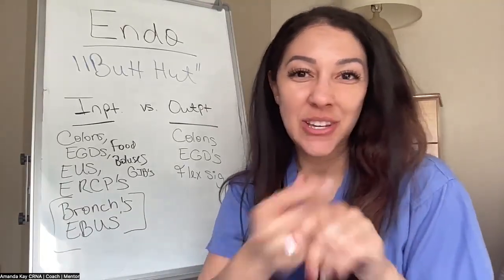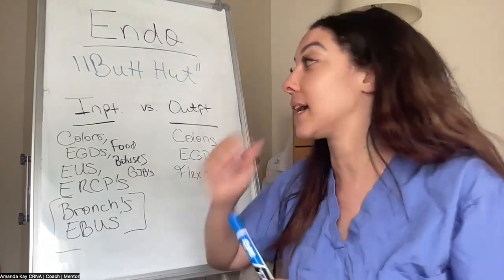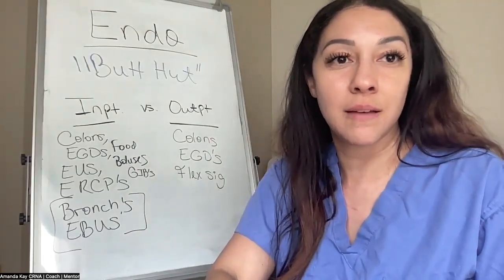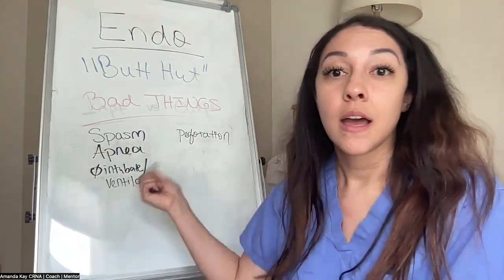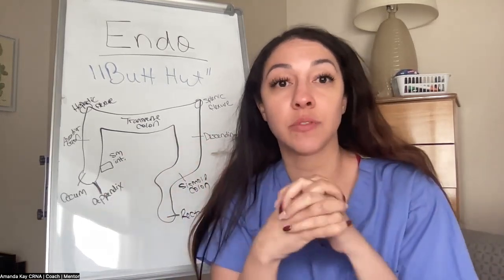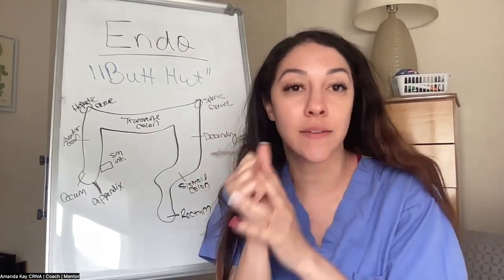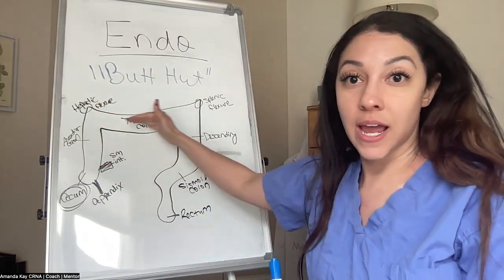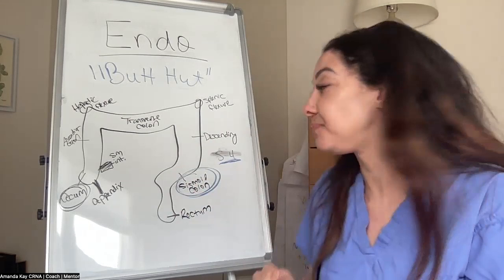Thriving in the Endoscopy Lab in CRNA School: Tips, Tricks & Anesthesia Techniques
🌟 Welcome to your go-to guide for excelling in anesthesia within the endoscopy setting! Whether you're working inpatient or outpatient, this video will unveil essential tips and strategies to handle endoscopic procedures confidently and safely.

Get a clear understanding of what to expect in various clinical environments, from high-risk hospital cases to fast-paced outpatient centers.

💡 Key Highlights:

-Detailed insights into MAC (Monitored Anesthesia Care) for gastrointestinal procedures.
-Practical tips on medication dosages and the decision-making process for using anesthesia pumps.
-Discussion on managing complications such as perforations during colonoscopies and respiratory issues during EGDs.
-A closer look at anatomical considerations in colon procedures and how they influence anesthesia strategies.

You will learn ONE way to do things in this video. There are a million ways to give anesthesia. Make it your own & tailor everything to the patient, the setting & the surgeon. :)